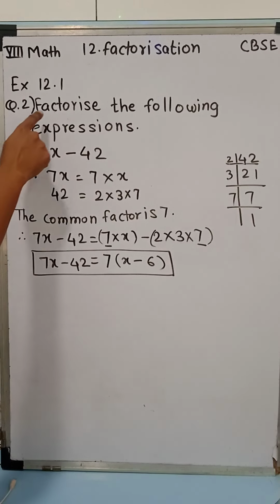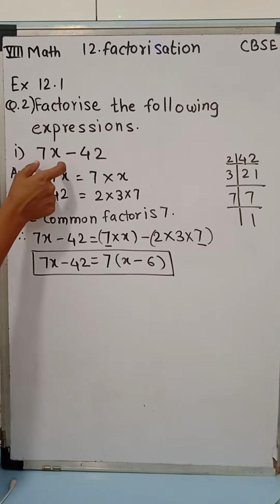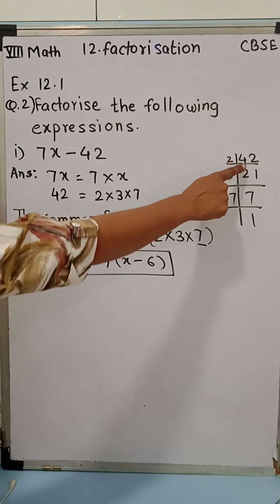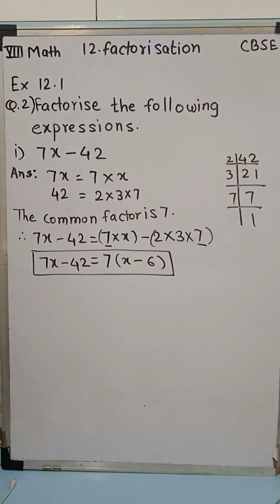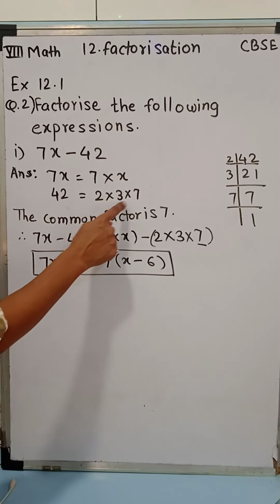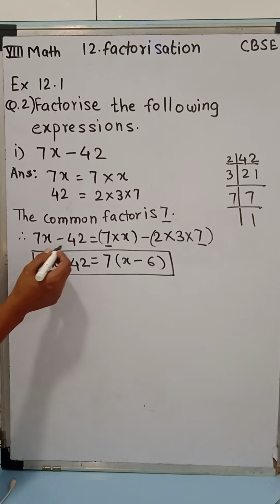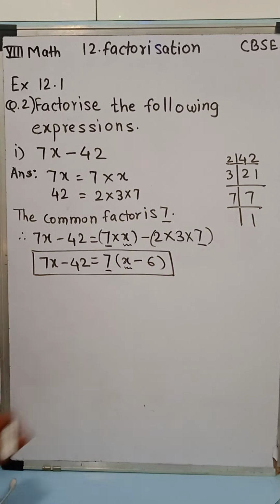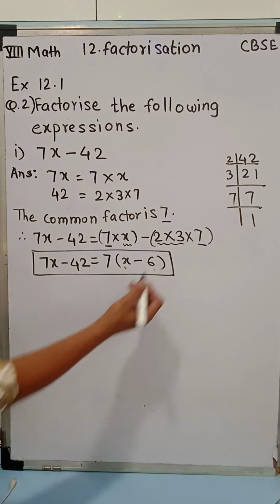Grade VIII#12.Factorisation#Ex12.1#Q.2(i)shorttricks